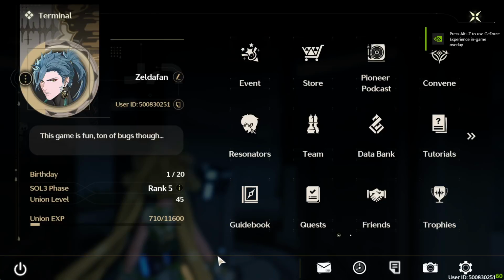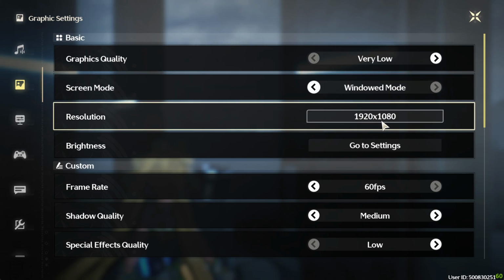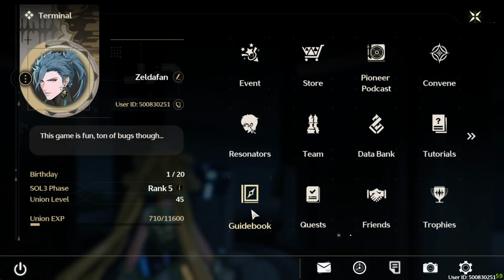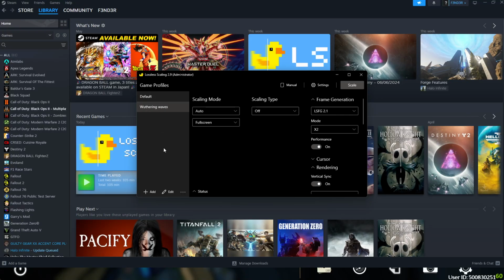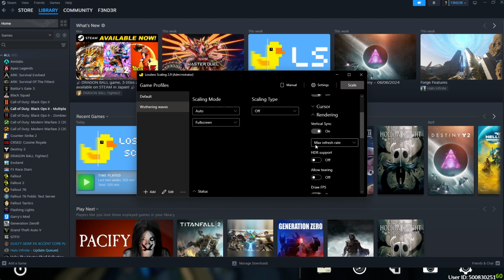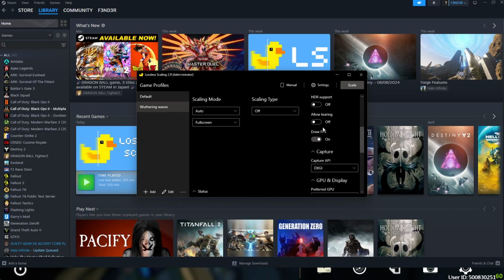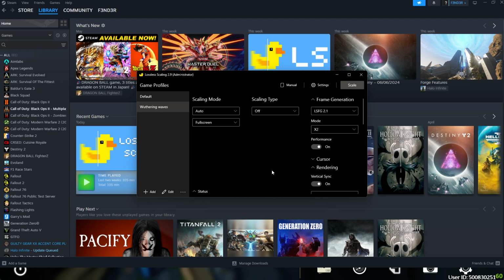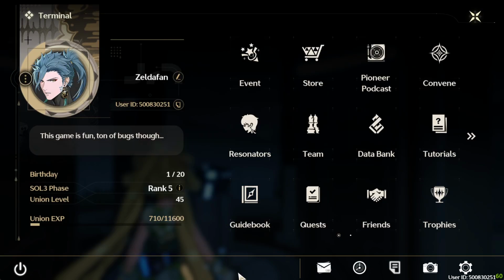Wuthering Waves stutter/Lag Fix/ 120 FPS mode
This video explains how to use lossless scaling on wuthering waves